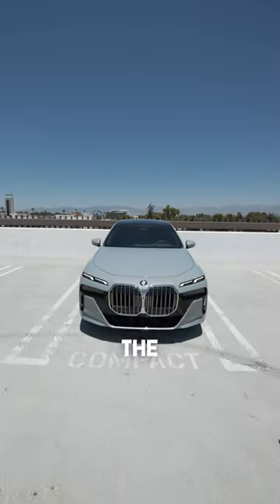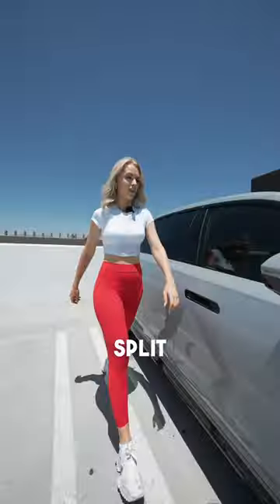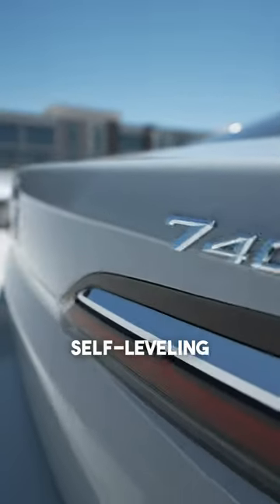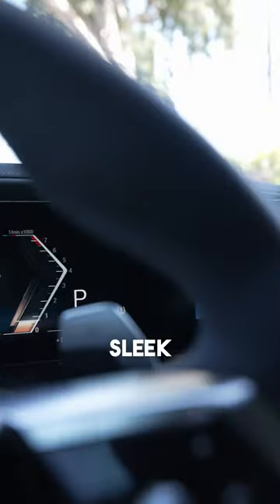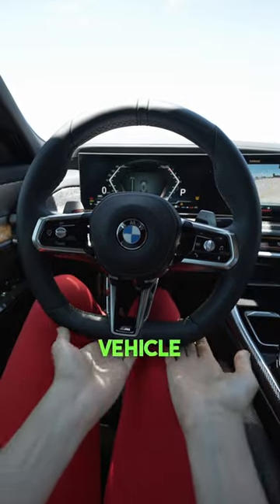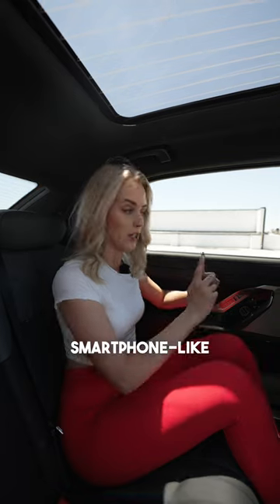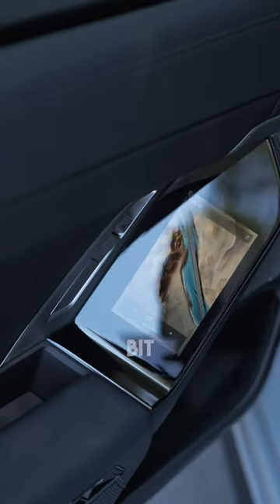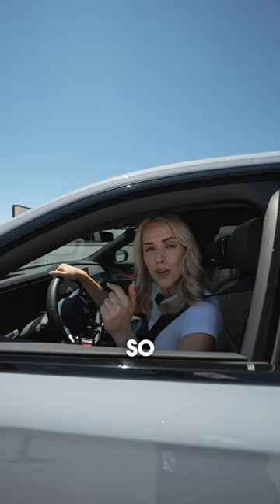5 Facts About BMW 2023 7 Series